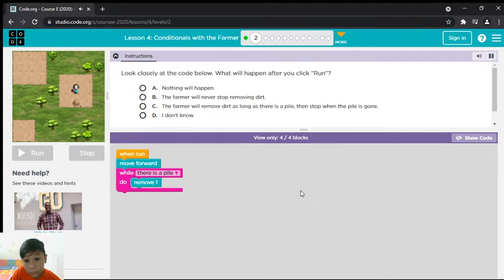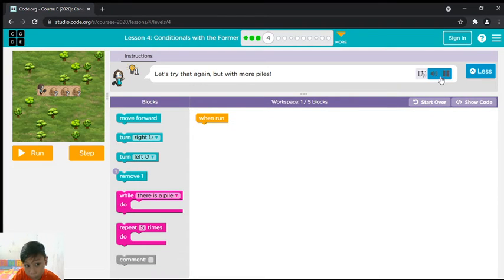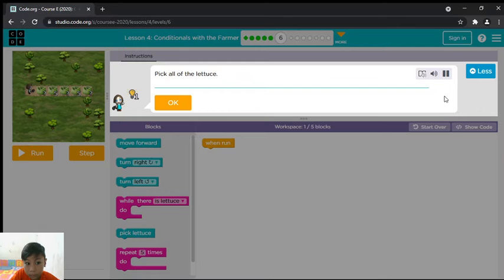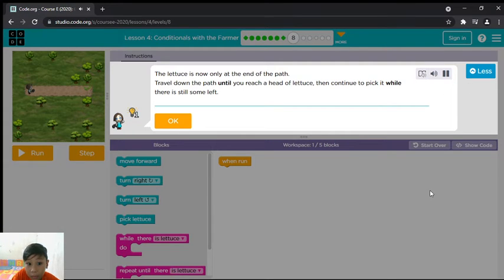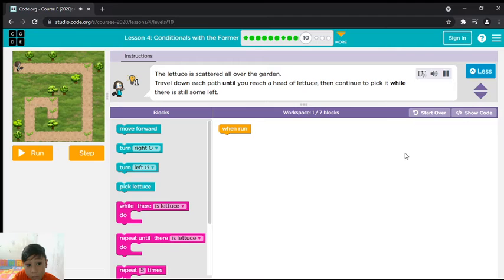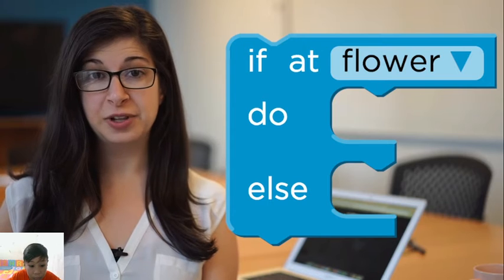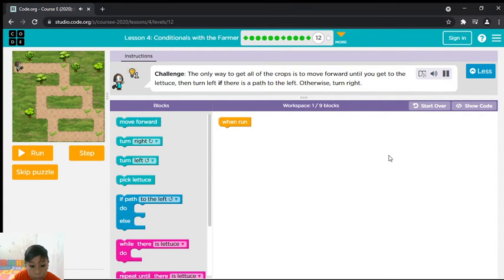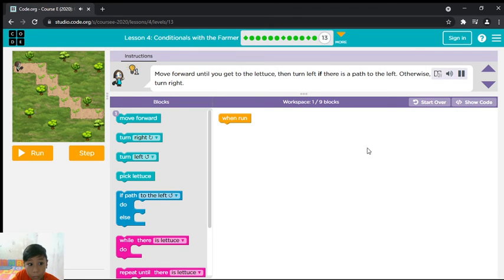Basic Programming | Code.org | Course E | Lesson 4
Code.org Course E Lesson 4